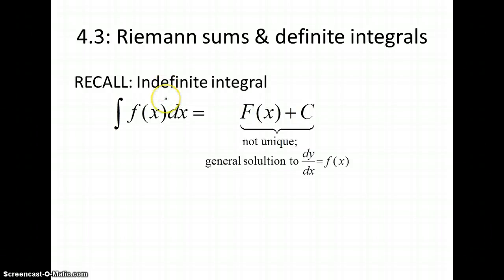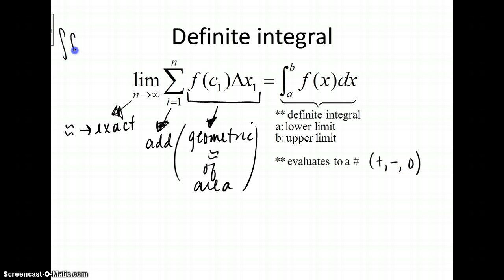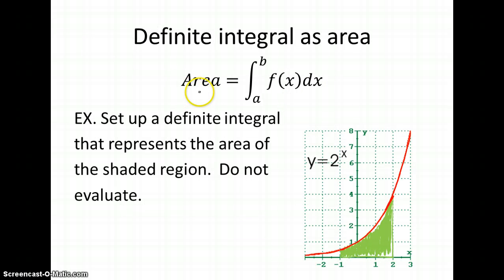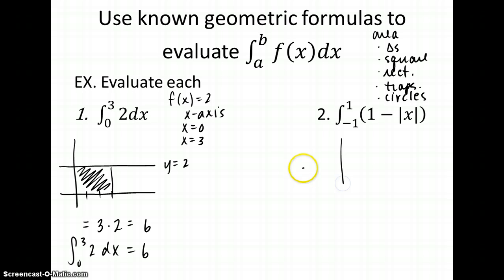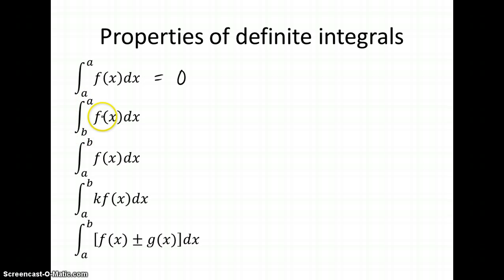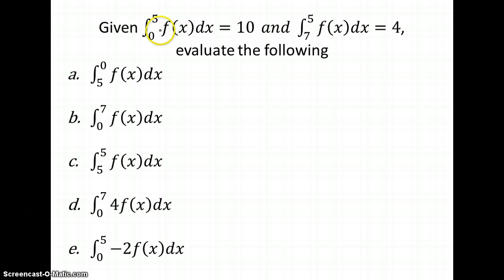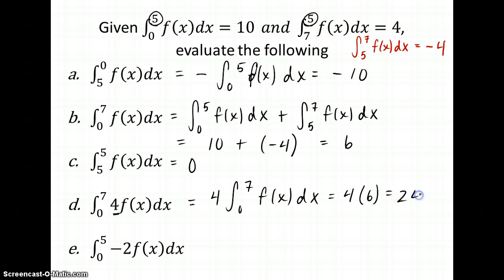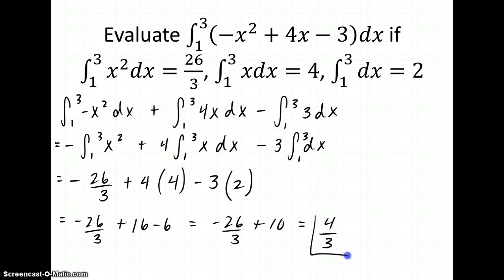4.3 DAY 1: Properties of definite integrals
no Riemann sums